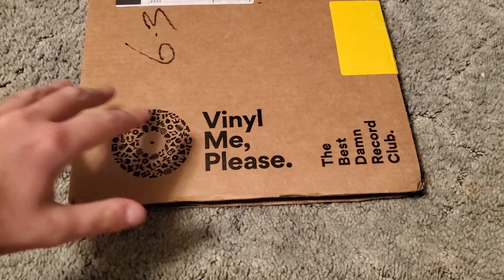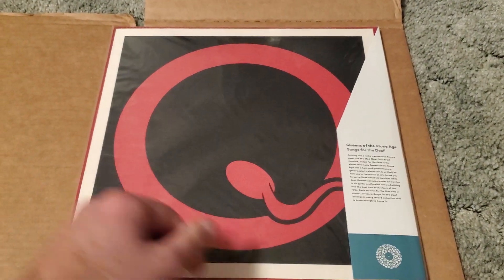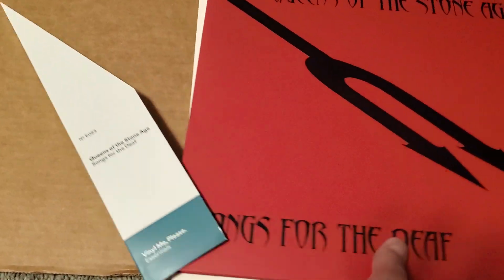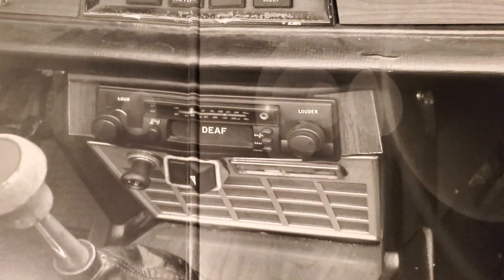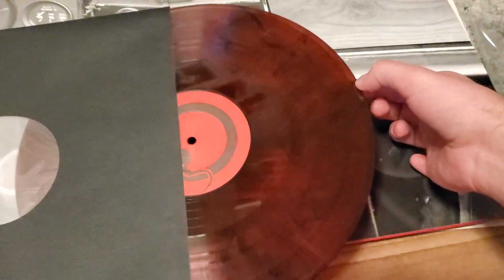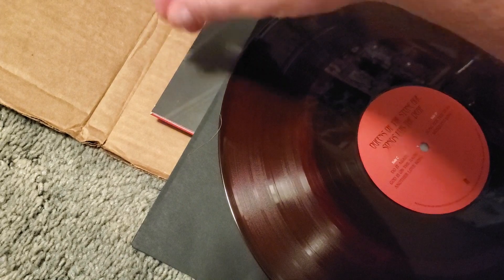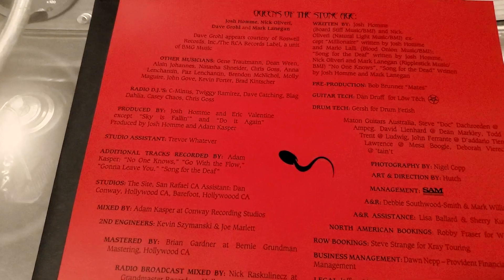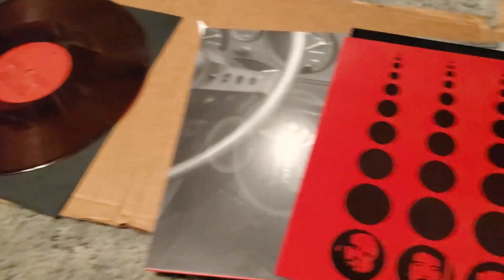Unboxing Queens of the Stone Age - Songs for the Deaf Vinyl from Vinyl Me Please Exclusive VMP